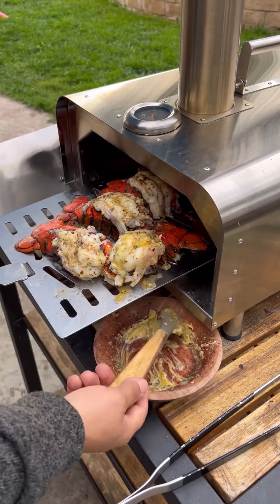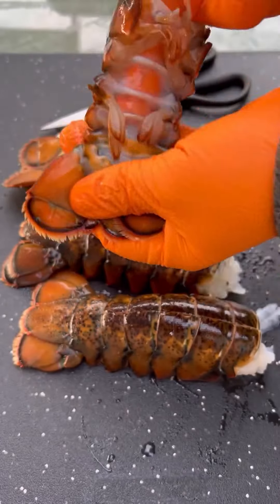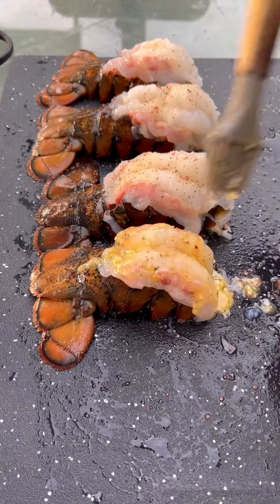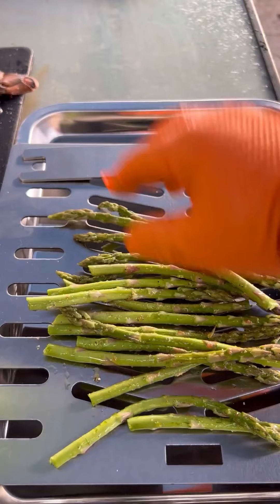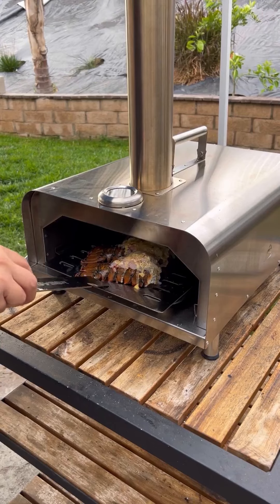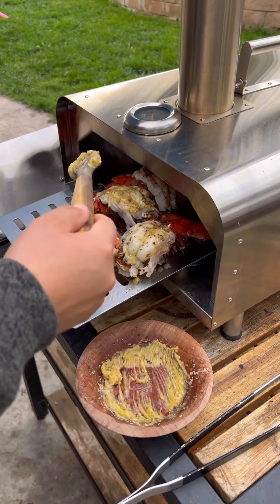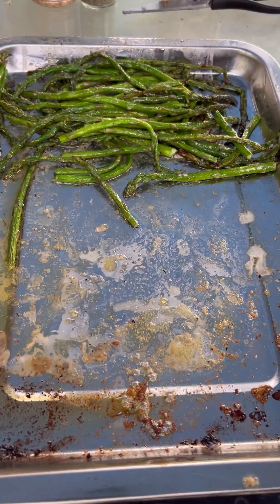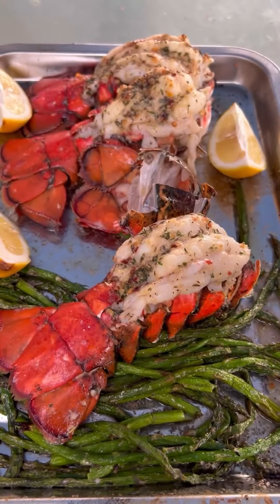Garlic herb lobster tails